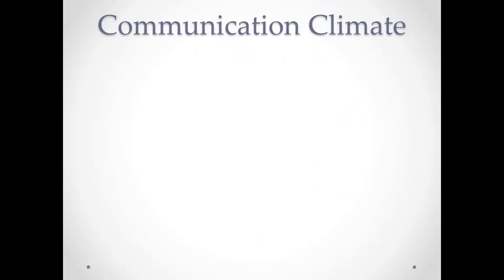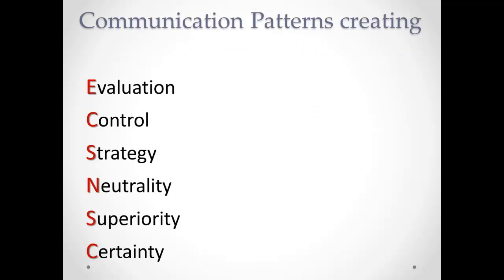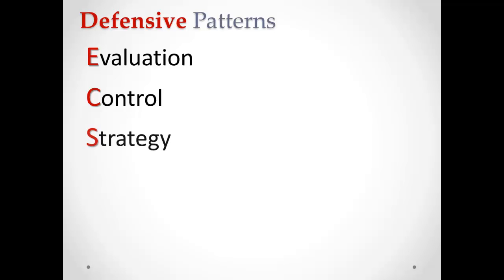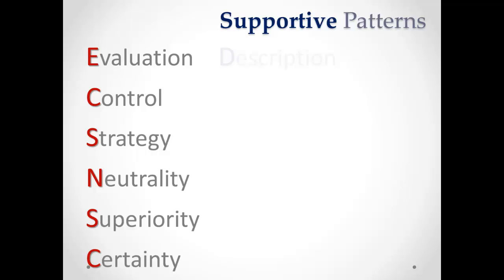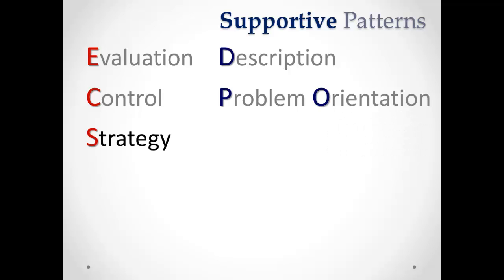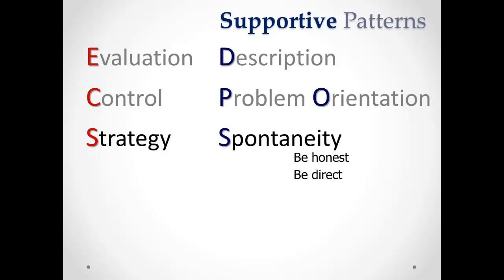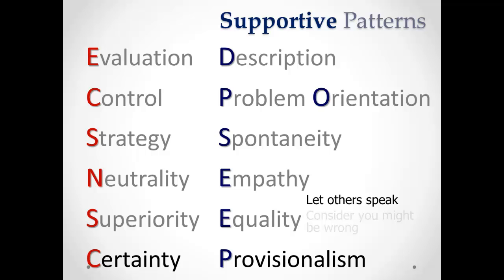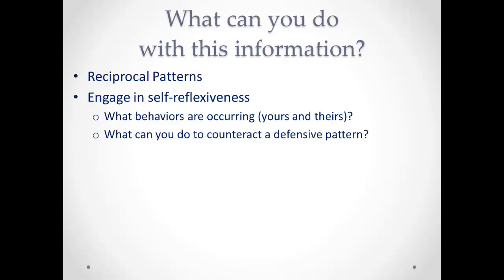Gibb's Communication Climates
Communication Climates: Jack Gibb